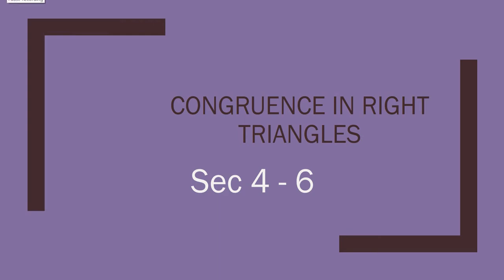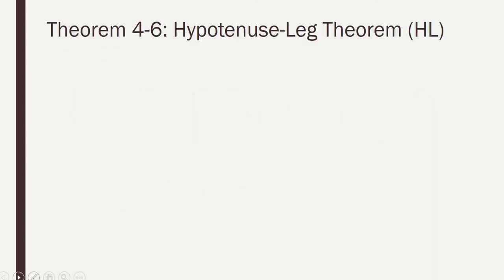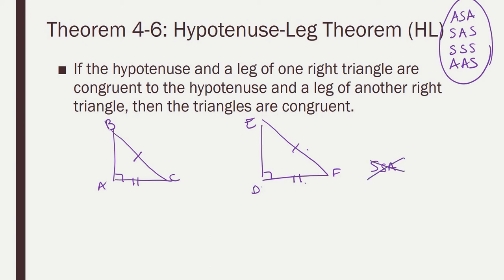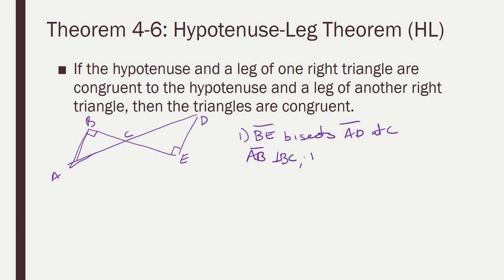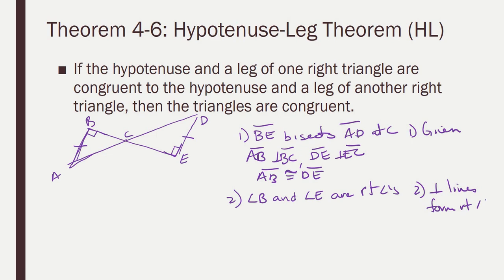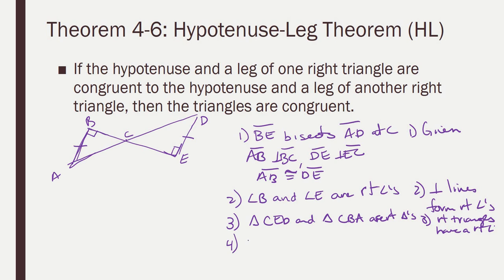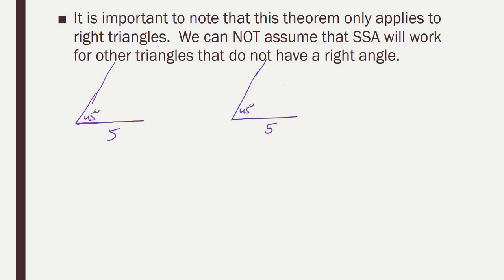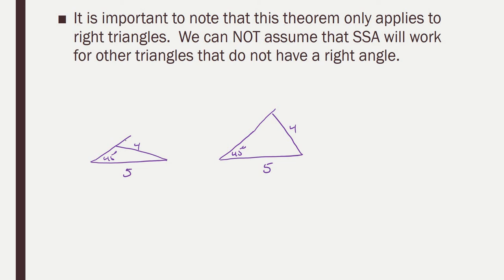Geometry Sec 4.6 YouTube